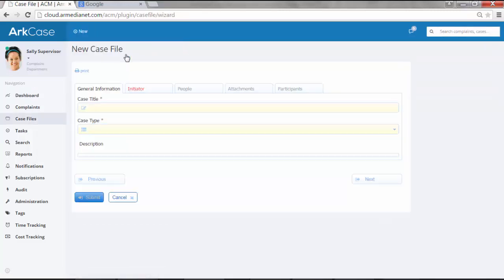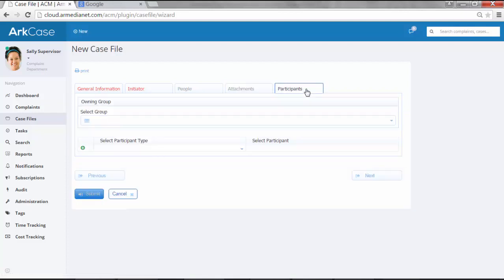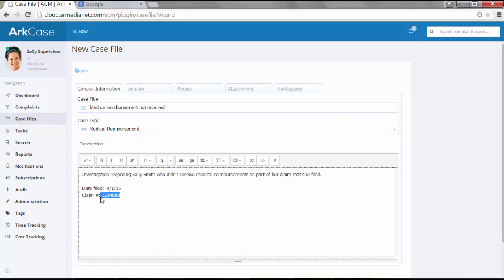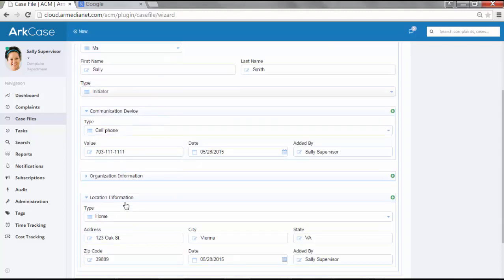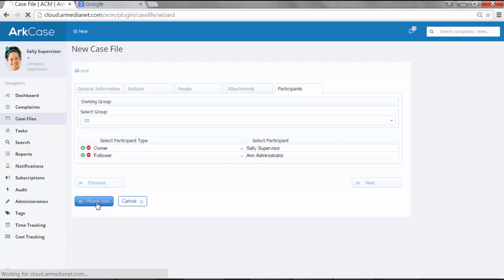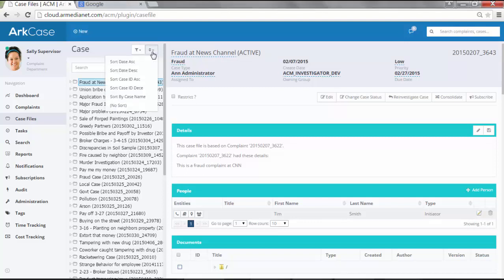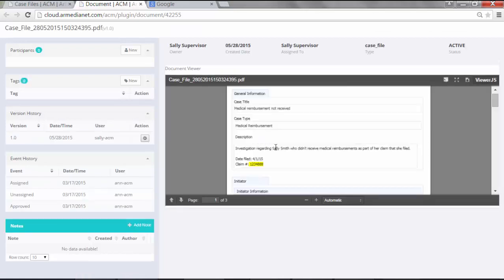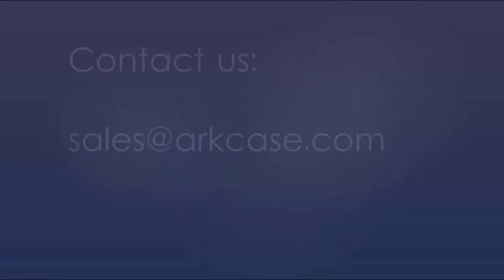ArkCase Creating a Case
Want to create a case without starting from a complaint or incident?  Well, you can easily within ArkCase. ArkCase provides a forms based approach to starting a case process.